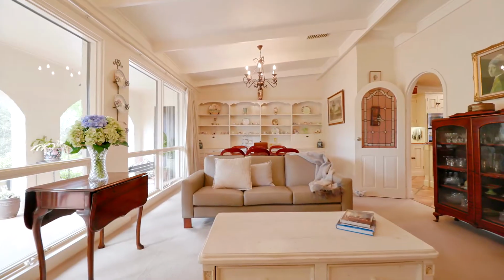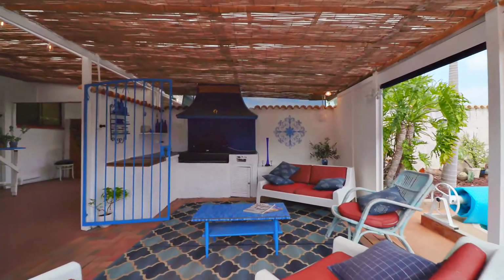Savingrace - Exclusive to Timms Real Estate